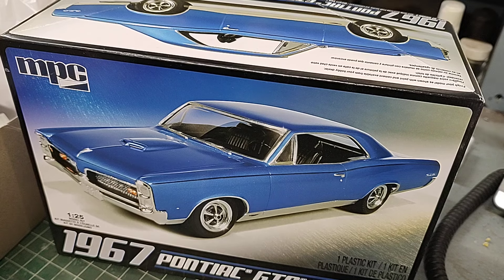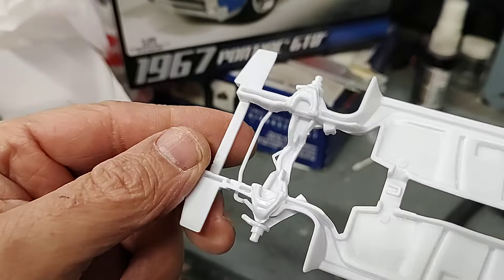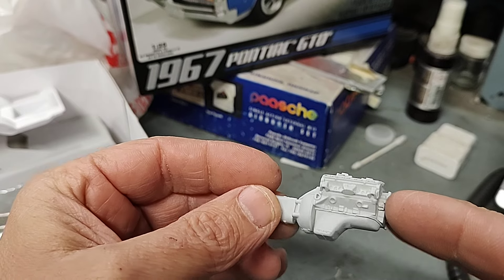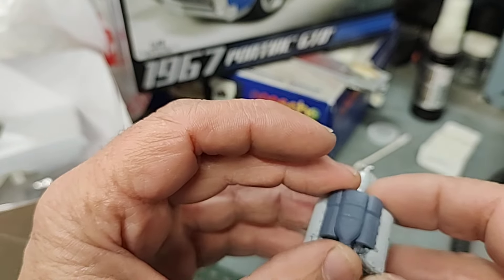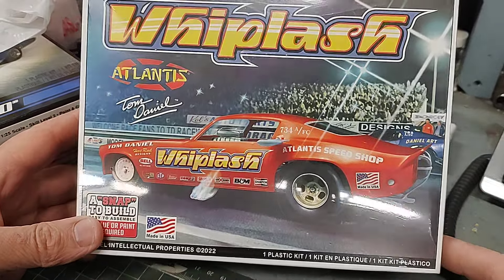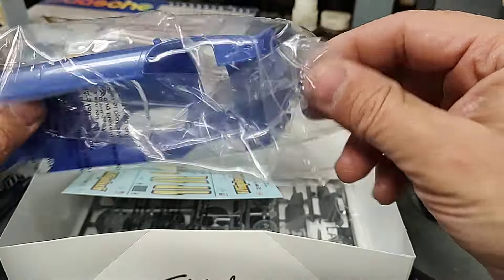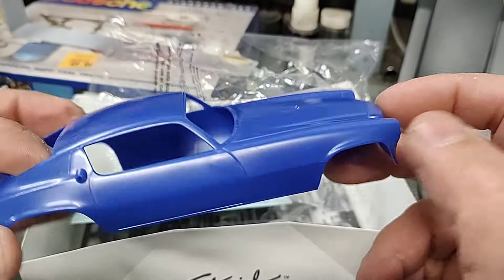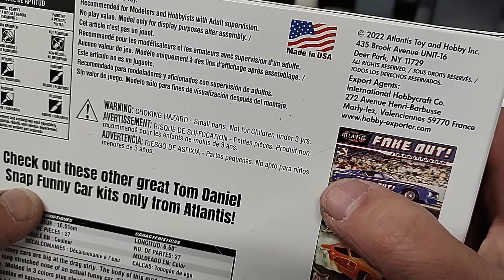Update on the 67 Goat,...and a few other things. And a Dead Bird !!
just some updates .dead t bird